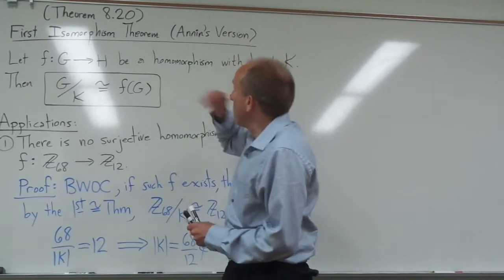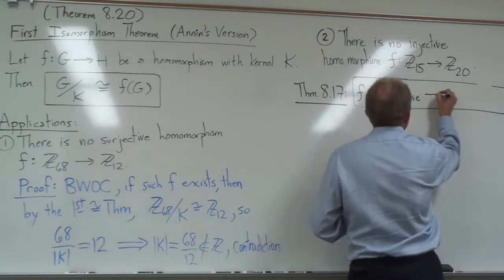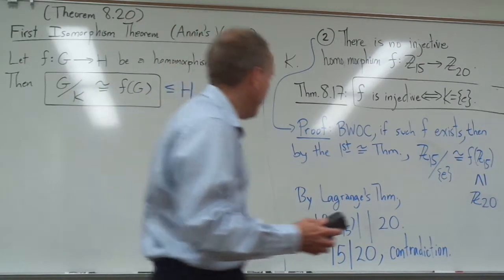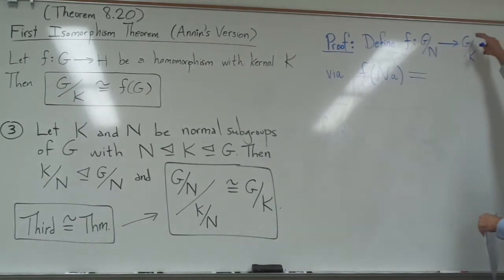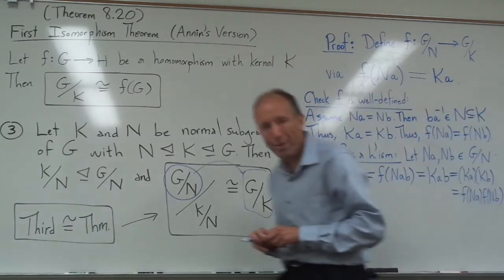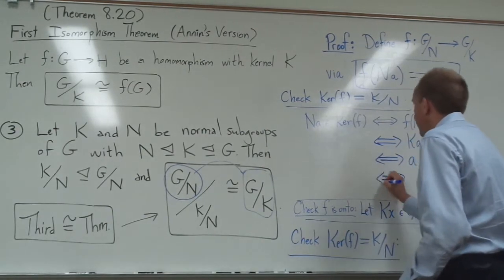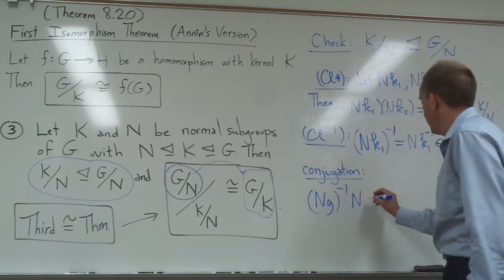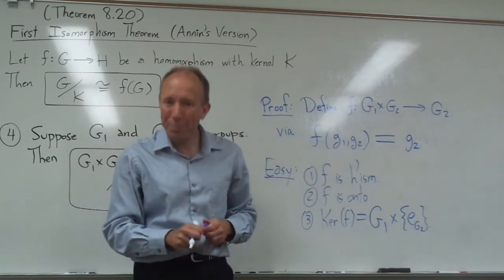First Isomorphism Theorem for Groups - Applications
This video gives some applications of the First Isomorphism Theorem, including the non-existence of surjective and injective homomorphisms between groups based on size, the statement and proof of the Third Isomorphism Theorem, and an application involving direct products of groups.